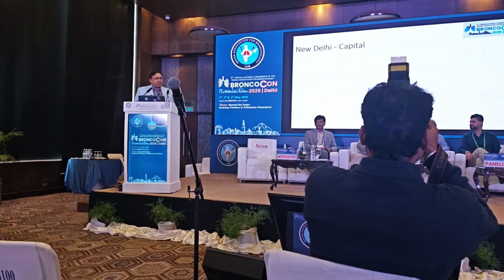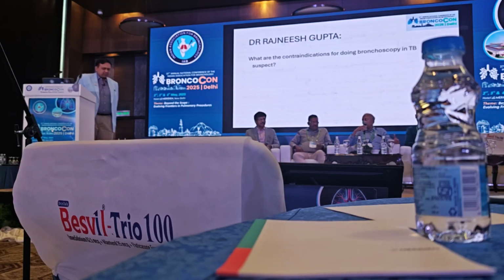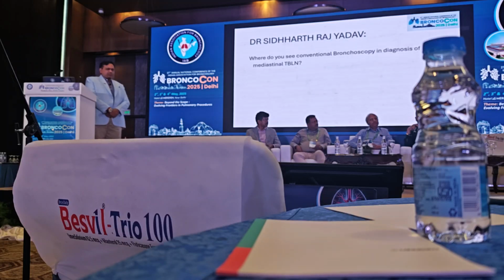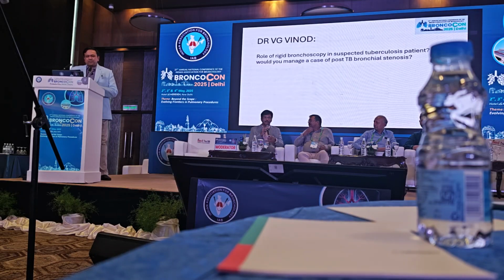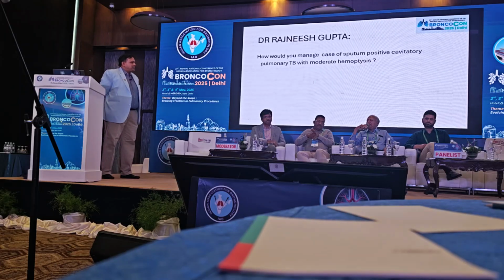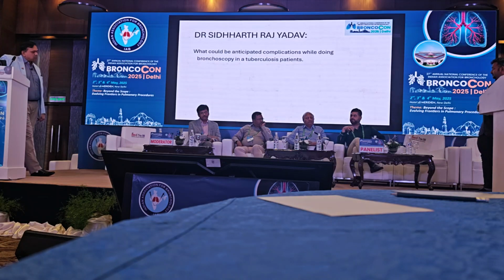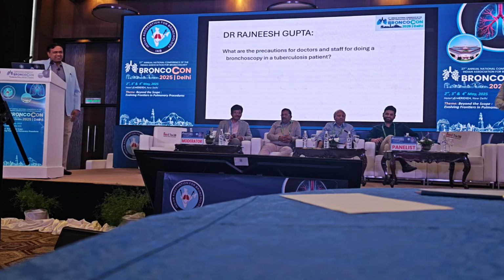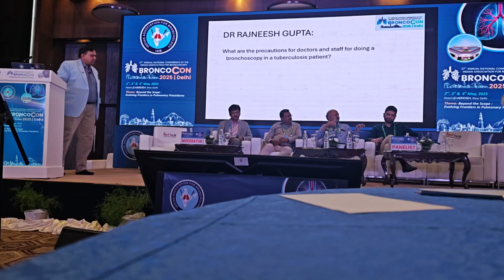Medical discussion on role of Bronchoscopy in Tuberculosis at Broncocon National Conference N.Delhi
A Medical discussion on role of Bronchoscopy in Tuberculosis in the Broncocon National Conference at New Delhi. Dr Kinjal D Modi, Consultant Pulmonary Physician at P. D. Hinduja Hospital Khar along with Dr Kamlesh Pandey are moderating the session. The penalist included Dr Dr Rajneesh Gupta, Dr Sidhharth Raj, Dr Sudershan Pothal, Dr VG Vinod.